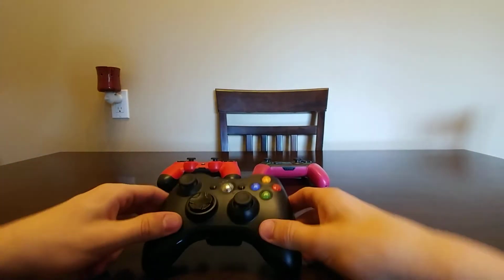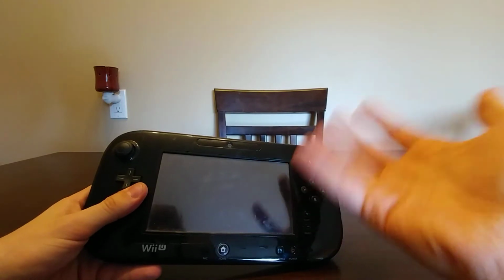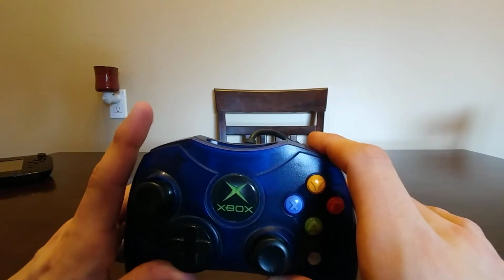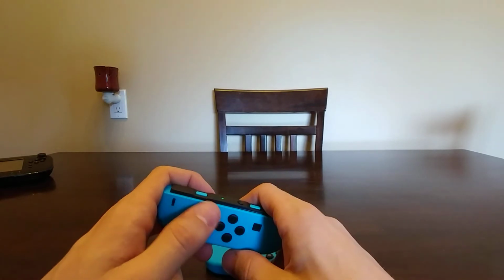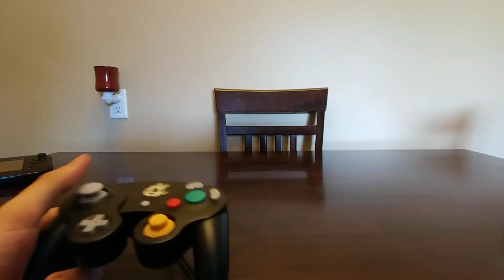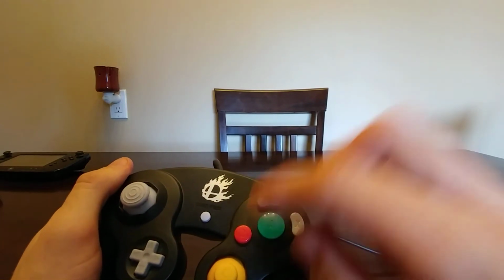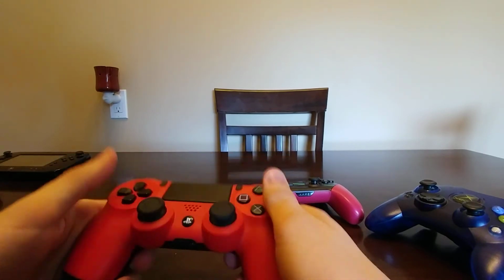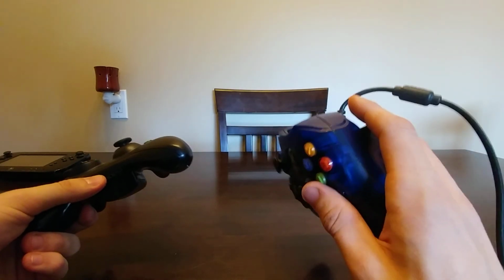Complaining about controllers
The one about box art did better than expected so here's an overly long one about controllers